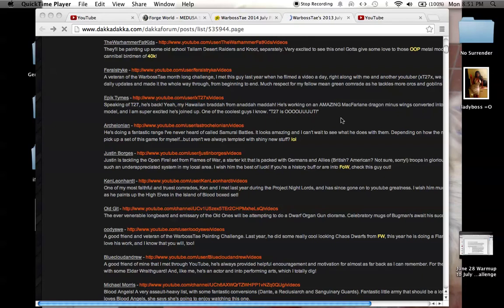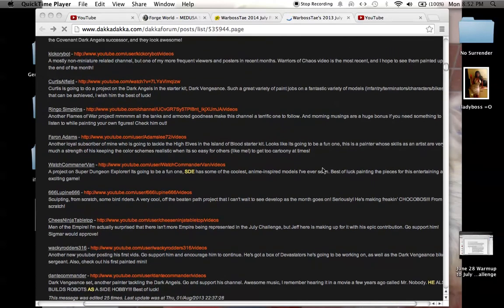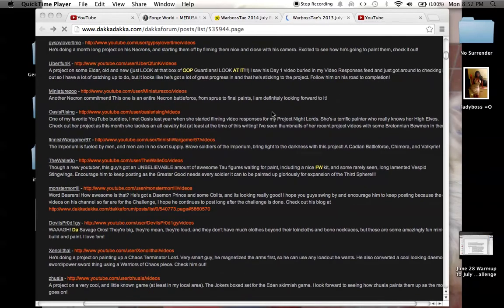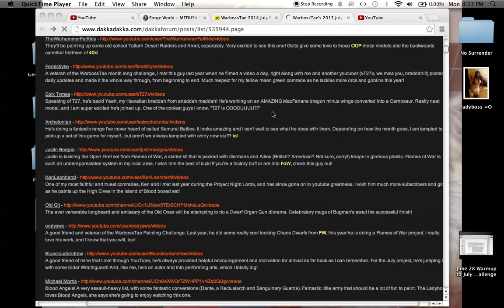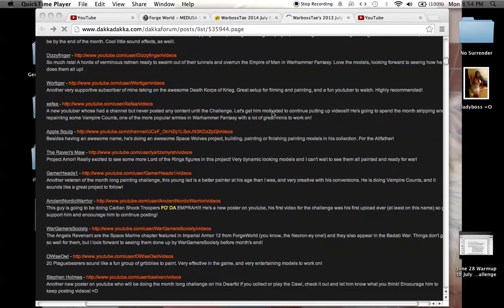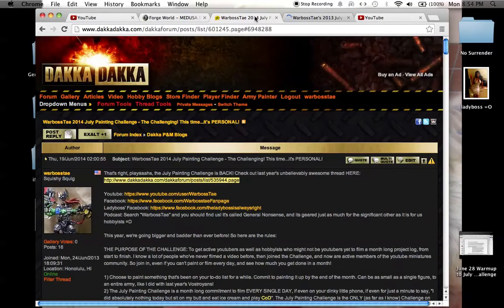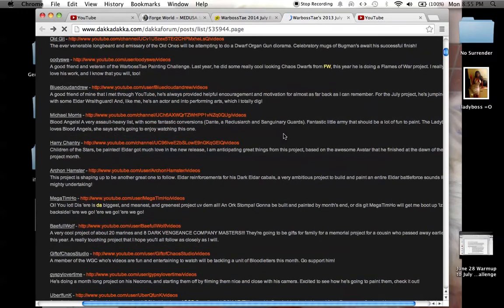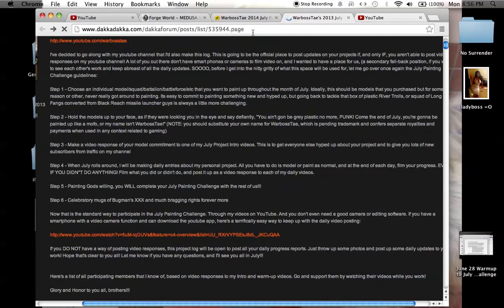2014 July Painting Challenge - Day 5 - SECONDARY OBJECTIVE 1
I salute you all, July Painting Challenge Participants!  You are the glorious pioneers of the hobby!  Honor to you and your paintbrush from today until forever!!! =P